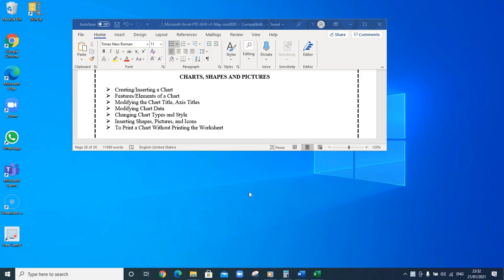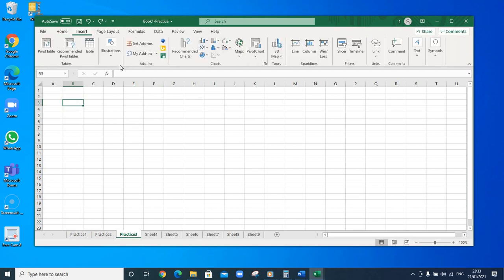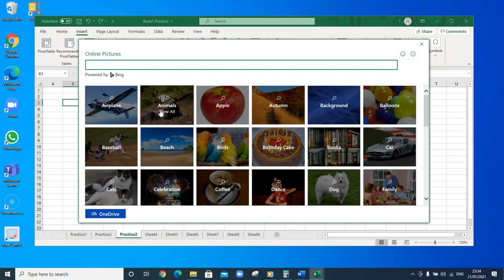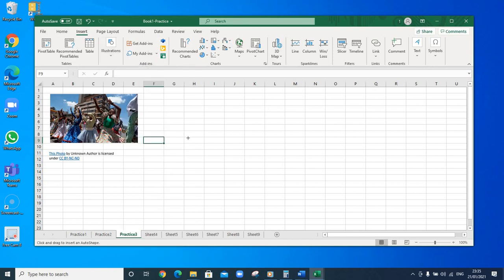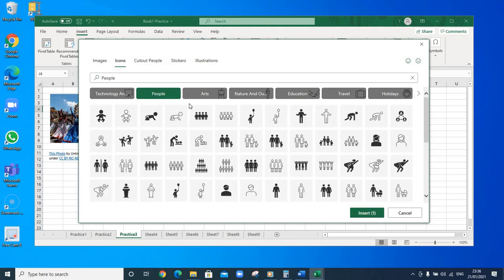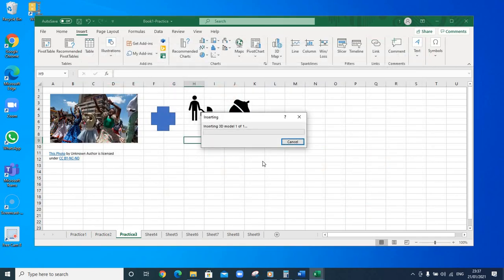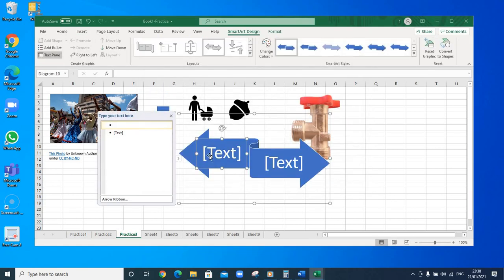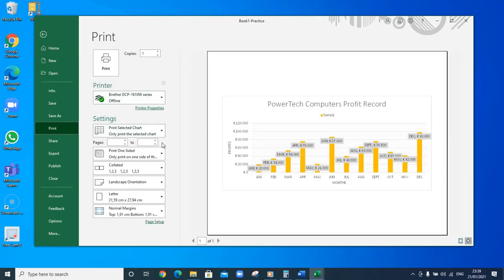MsExcel Module5A V1 Charts Shapes Pictures P5 Picture Shape Icon 3D